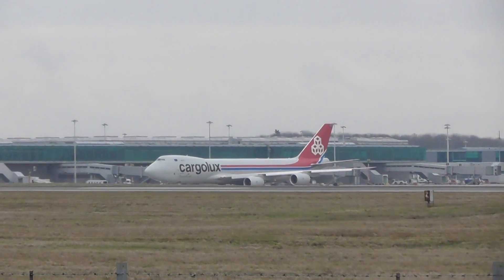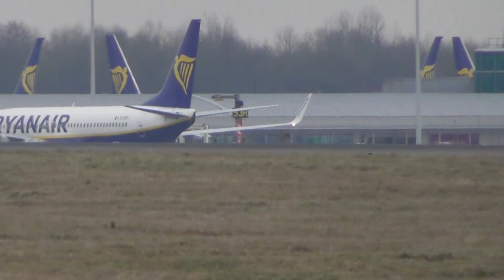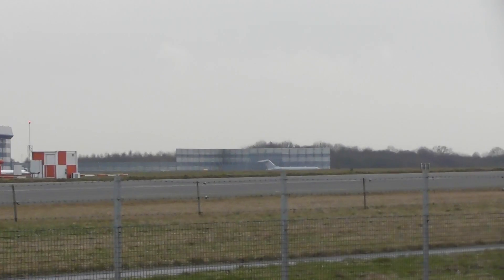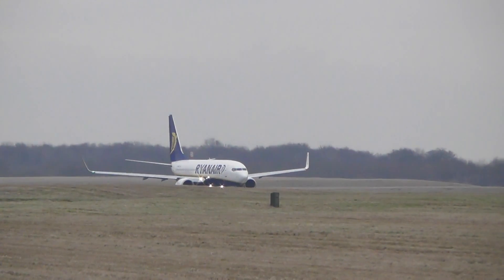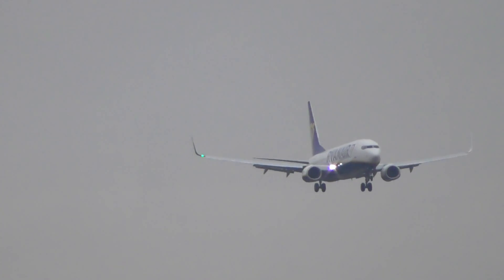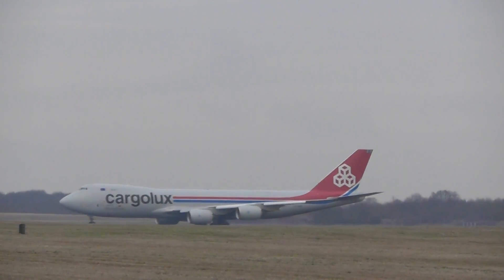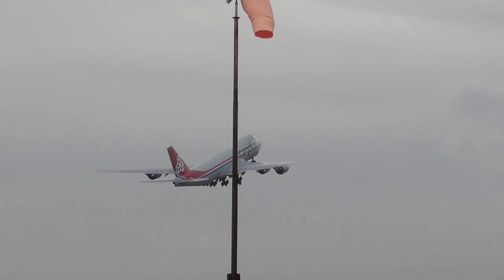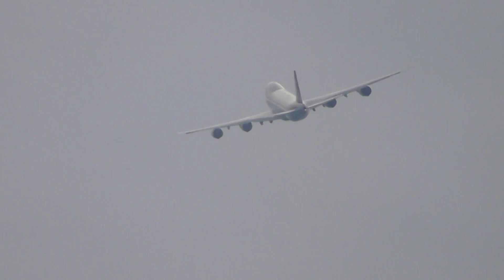Aviation Cargolux 747 LXVCF takeoff 2 LUX from Stansted Airport etc with ATC 6feb17 326p